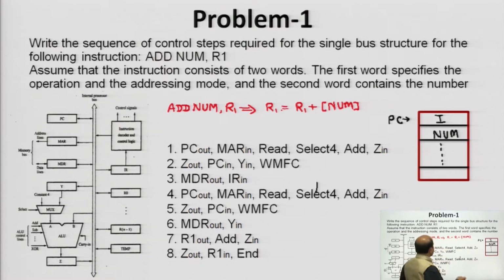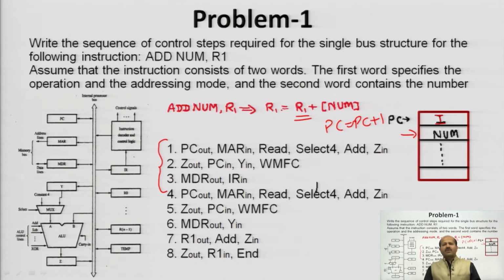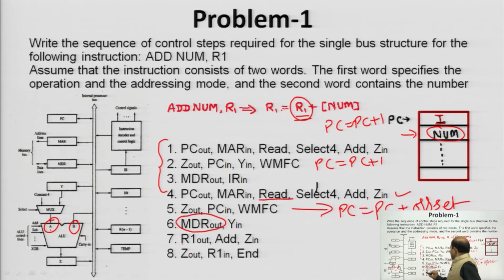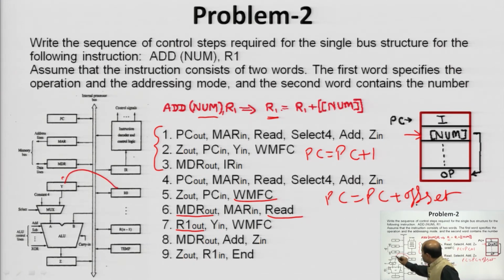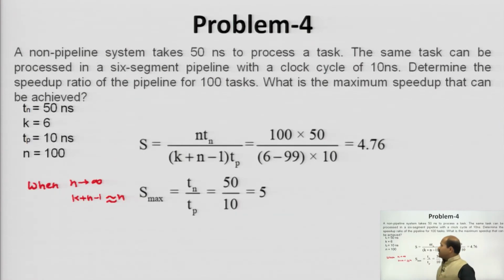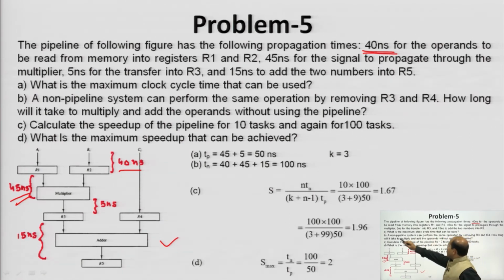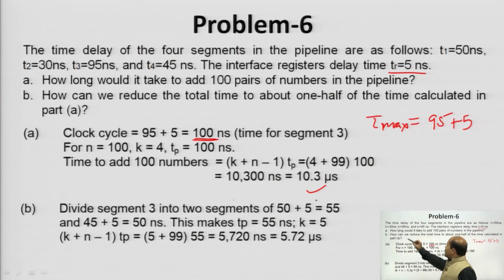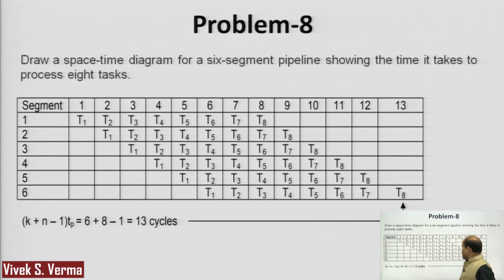Computer Organization and Architecture | Problems Unit-3| AKTU Digital Education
Computer Organization and Architecture | Problems Unit-3|